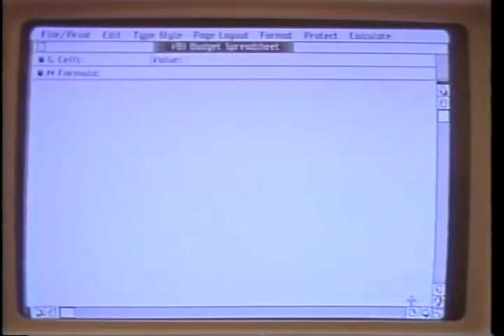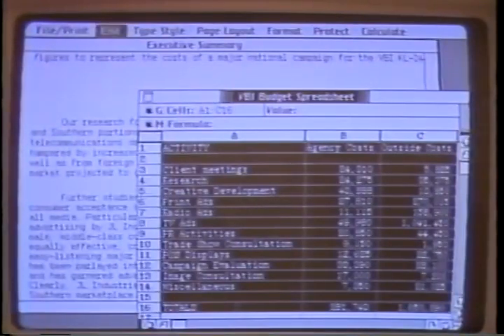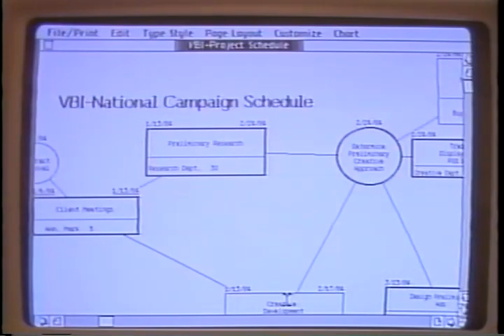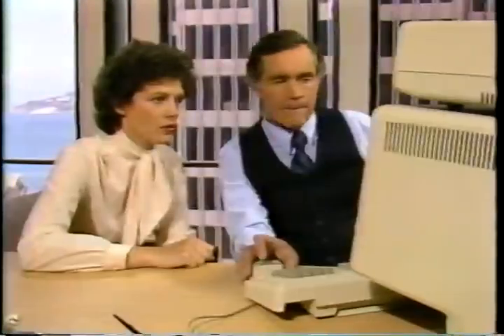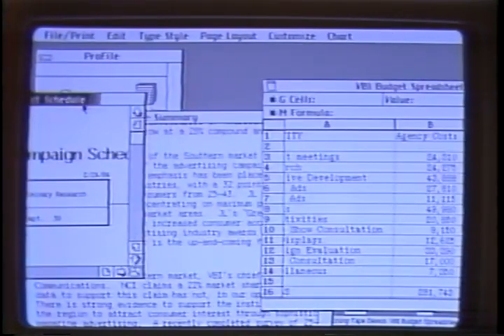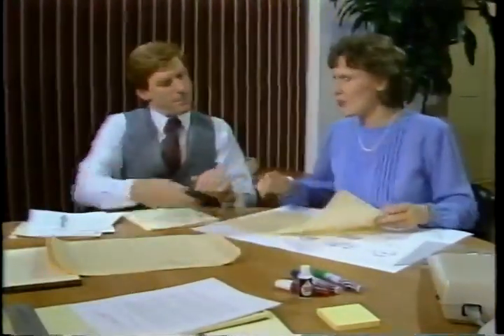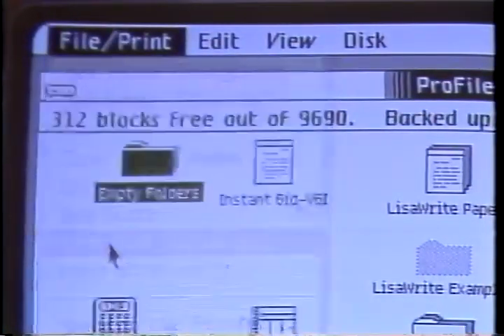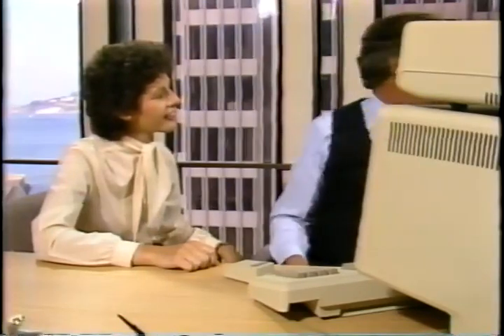TheLISA Pt2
AppleがLisaテクノロジー解説を目的にして1983年に製作したビデオ「The Lisa_It Works the Way You Work」。ここではパーソナルコンピュータとして最初にGUIを搭載したLisaがどのようなマシンなのか、デスクトップの概念を中心に従来の仕事のやり方と比較して解説している。
なお映像は"TheLISA Pt 1"と"TheLISA Pt 2"に分割してアップロードした。

The thing that Apple company produced this video for a commentary of the Lisa technology in 1983.
The video explains the desktop of Lisa equipped with GUI as a personal computer first.
And I explain it while it compares it with a way of the conventional work.
This picture divided it into "TheLISA_Pt1" and "TheLISA_Pt2" to upload it.